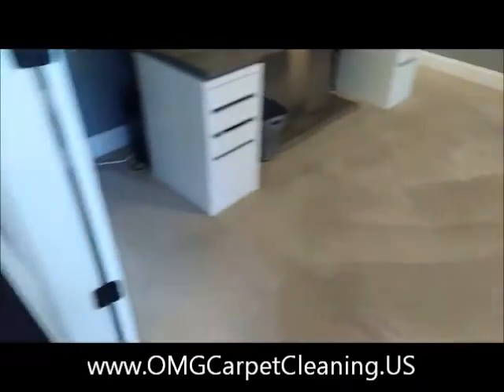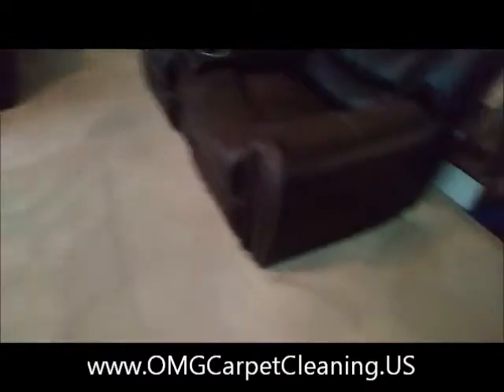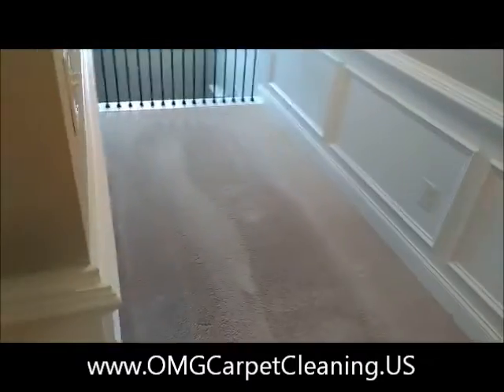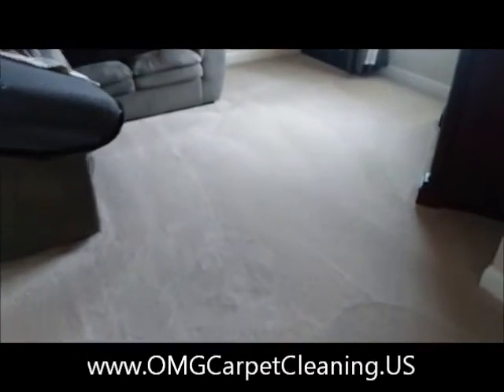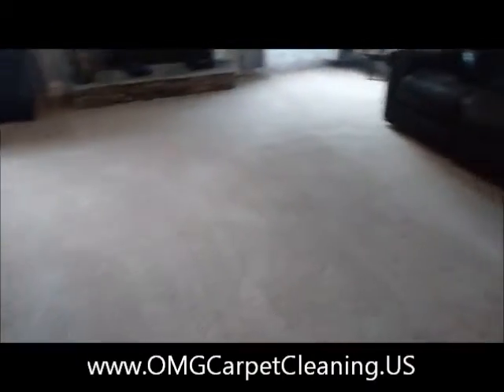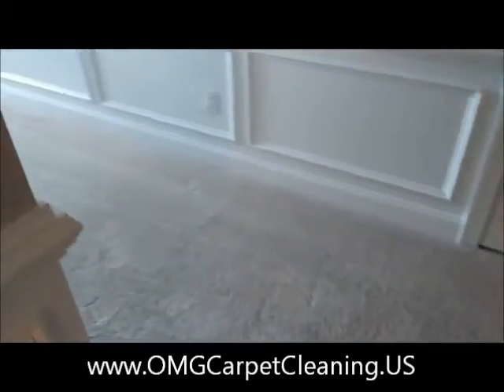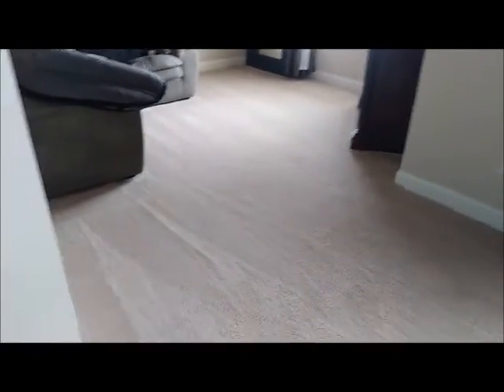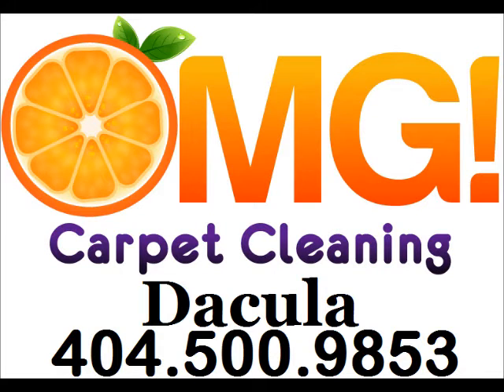[Carpet Cleaning Dacula GA] | Dacula Carept Cleaning | Carpet Cleaner Dacula GA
OMG! Carpet Cleaning Dacula is a carpet, rug and upholstery cleaning business in Dacula, GA.

"Cleaning INCLUDED"

Spots, pet, kid and husband spots
are included in our pricing.

In addition to EXACT PRICING QUOTES, we also offer FOREVER PRICING.

We also teach people the business so you too can be in business for yourself. Cleaning carpet can be very lucrative and if you're looking for part time work with full time pay, you should look into carpet cleaning.

Give OMG! a call or visit us on the web! We also offer a military discount.